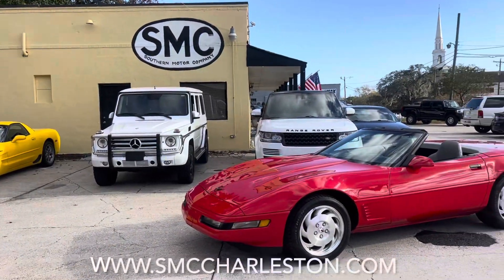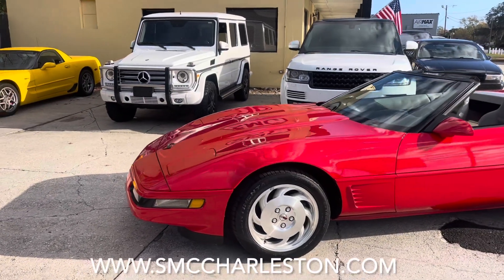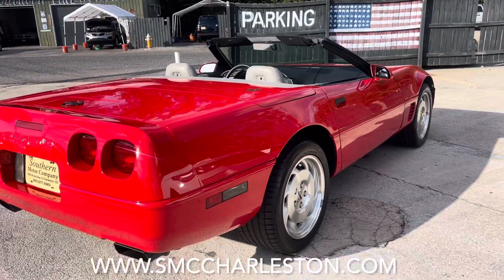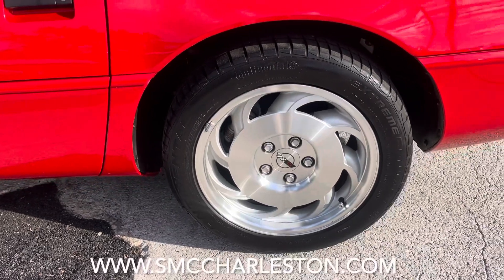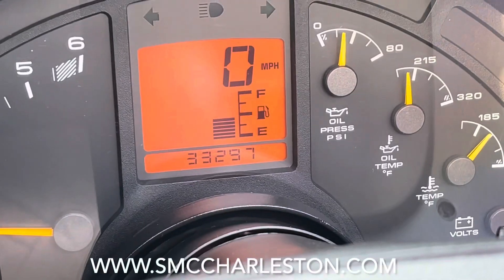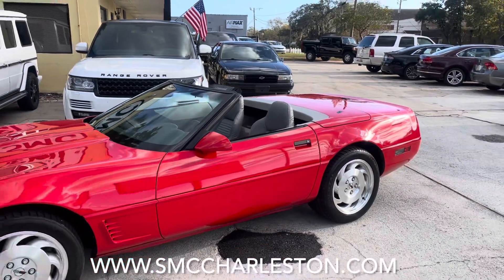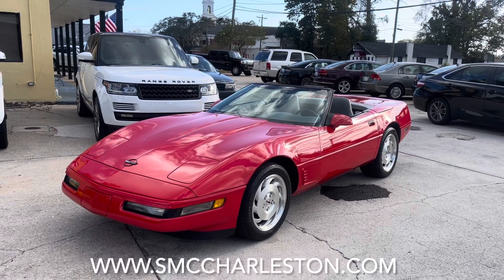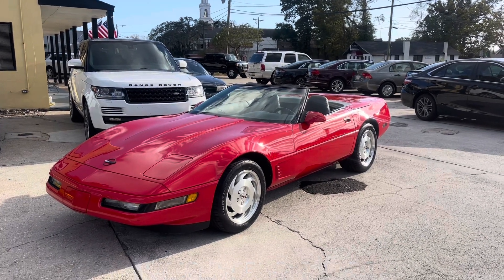1995 Chevrolet Corvette Convertible | For Sale Tour at Southern Motor Company!!!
Hey everyone! Here’s a super clean well maintained 95 Corvette we’re selling at SMC!